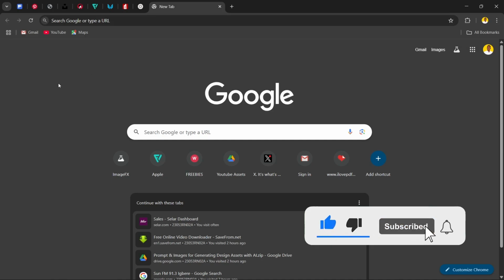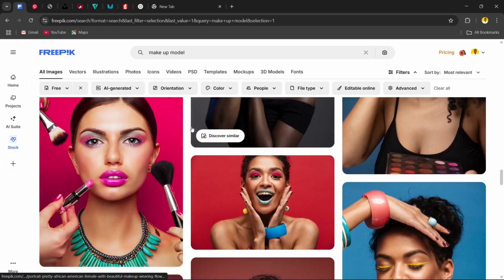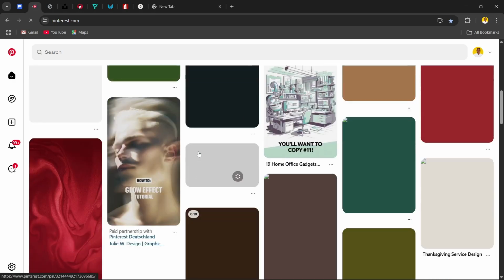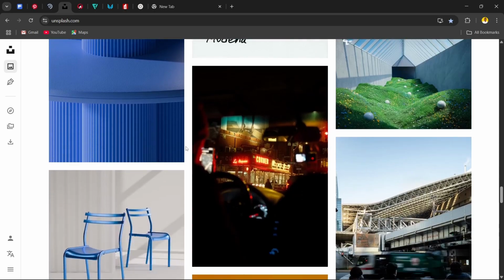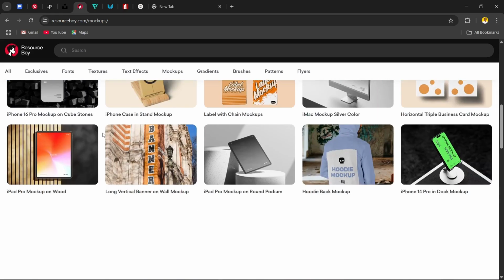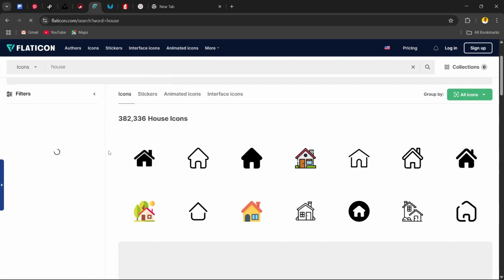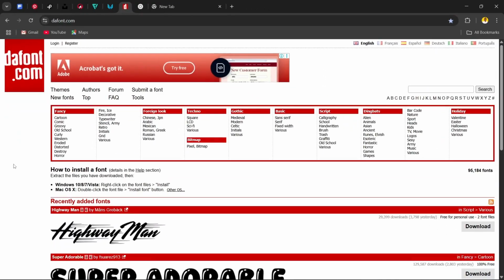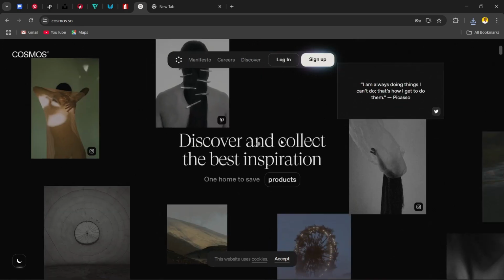Top Resource Websites for Graphic Designers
Discover the best websites every graphic designer should know! In this video, we share top resources for fonts, mockups, inspiration, color palettes, and design tools — all to help you work smarter and create stunning visuals. Whether you're a beginner or a pro, these sites will level up your design game.